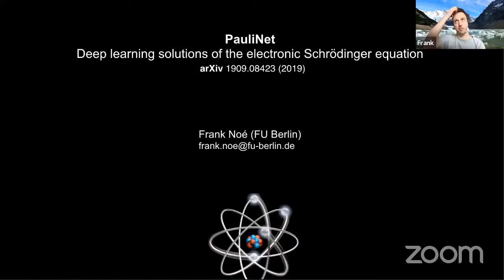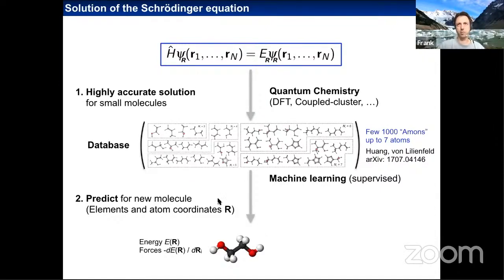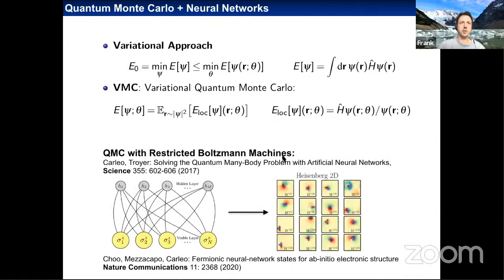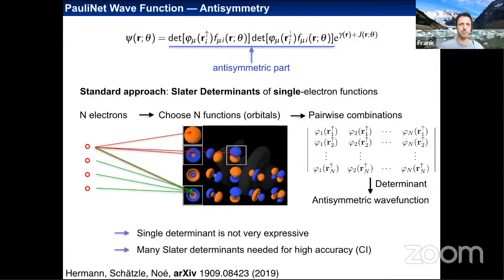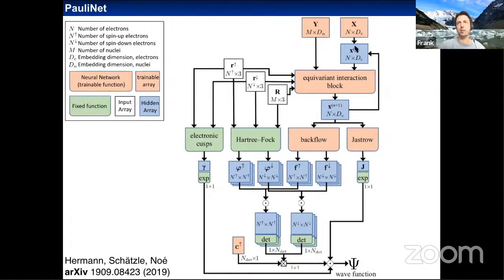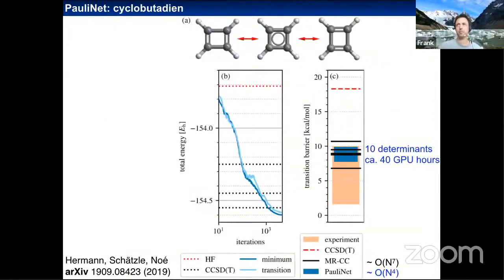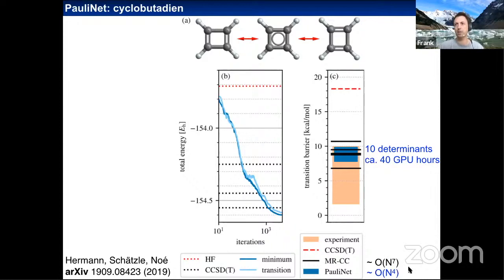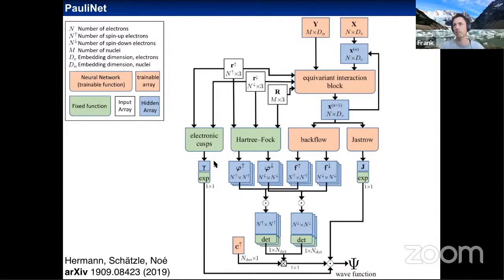Deep neural network solution of the electronic Schrödinger equation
Frank Noe (Freie Universitaet, Berlin): "Deep neural network solution of the electronic Schrödinger equation"